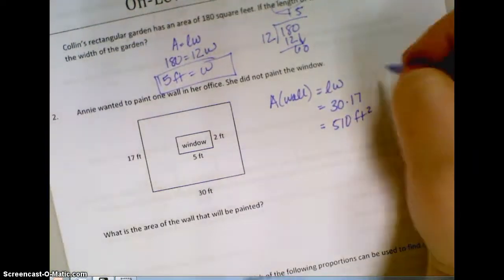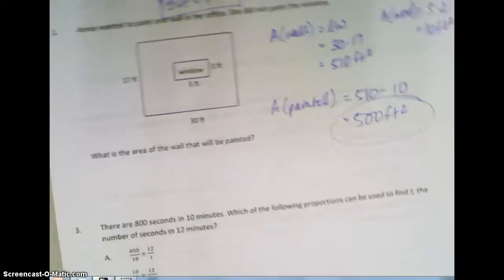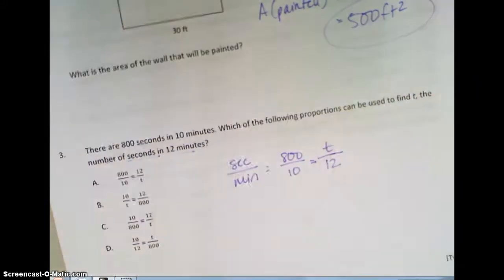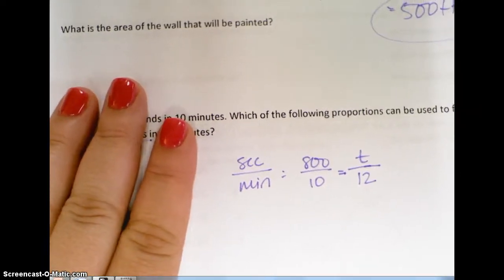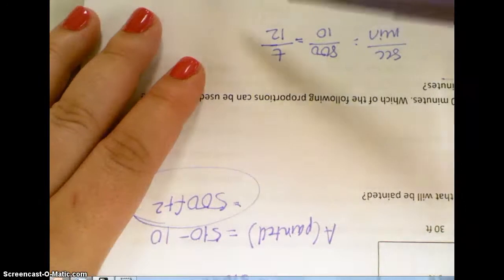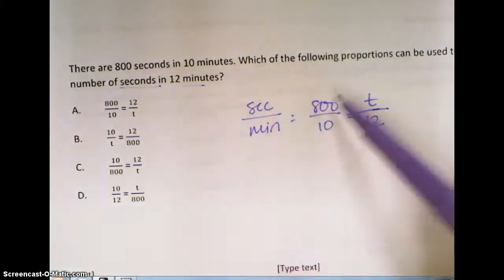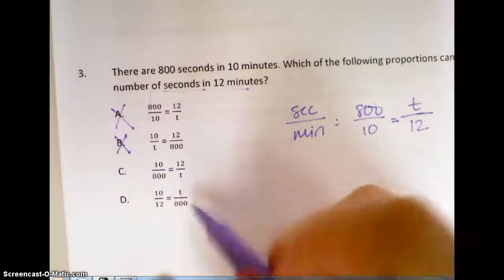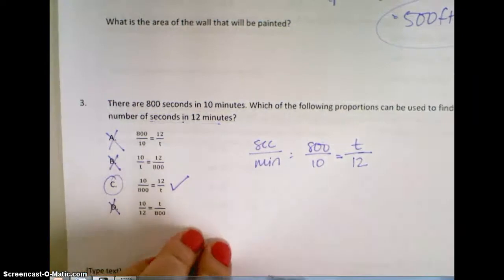On Level CBA 4B Review 1-17